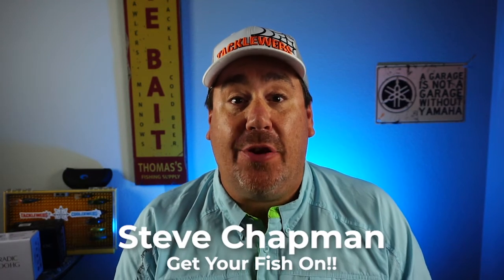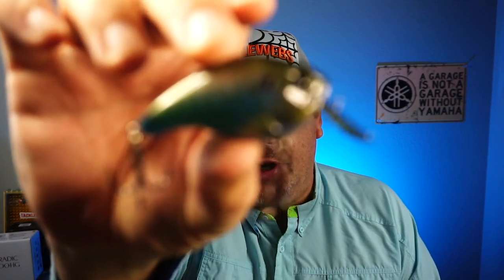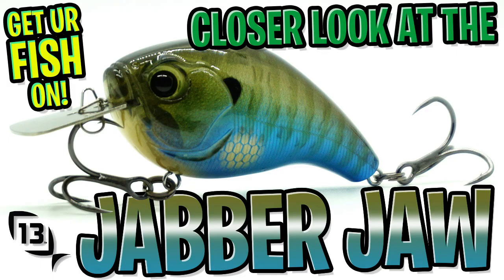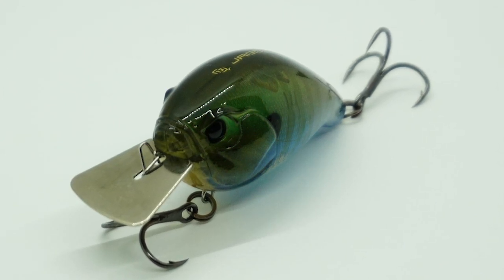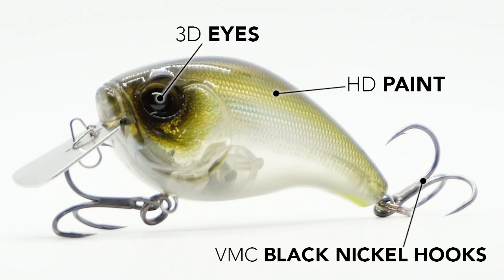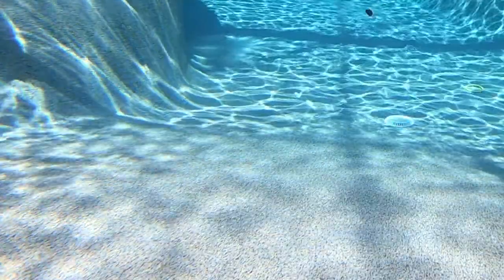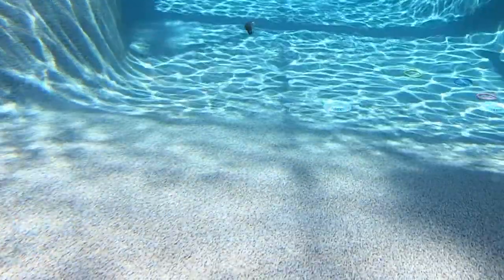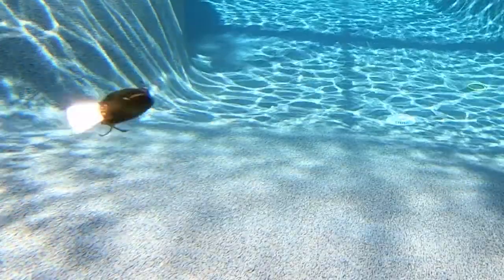13 Fishing Jabber Jaw - New Fishing Crankbait 2020 - Closer Look Video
From 13 Fishing comes the NEW hybrid Jabber Jaw Crankbait. The 13 Fishing Jabber Jaw has a metal swiveling squarebill that makes sound like a chatterbait.  The 13 Fishing Jabber Jaw dives about 2-4 feet deep, has 3D holographic eyes, HD paint, VMC Black Nickel Hooks and available in 14 premium fishing catching colors.